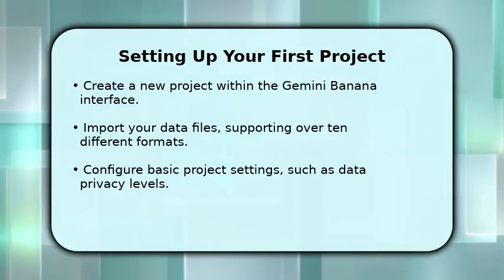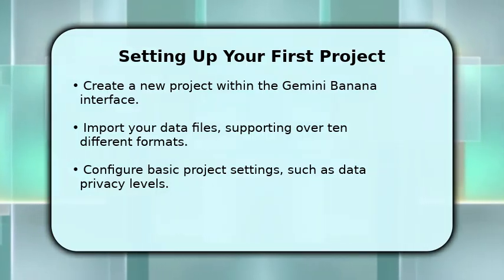How To Use Gemini Banana - Step By Step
▸ (s) Whether you're looking to add some variety to your smoothies or simply want to enjoy a healthy snack on-the-go, this video is perfect for you. We'll show you how to peel, slice, and even freeze the Gemini banana for future use. So, let's get started and discover the many uses of this amazing fruit!

Gemini banana, how to use, step by step guide, banana recipes, healthy snacks, smoothie ideas, fruit preparation, nutrition facts, food tutorials, kitchen hacks